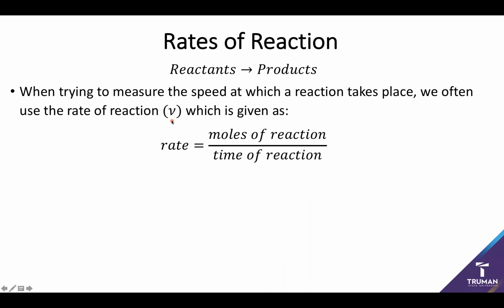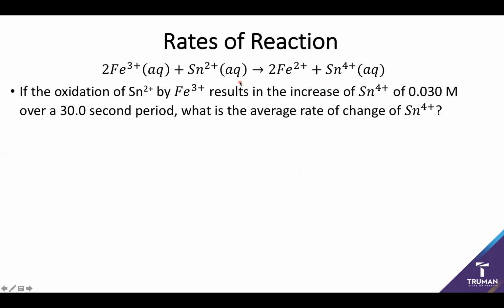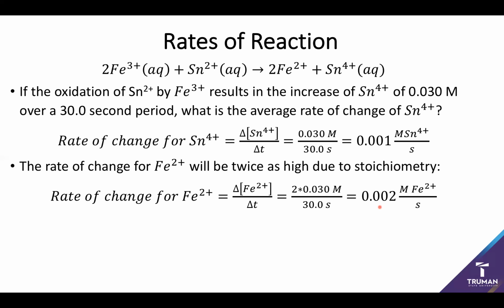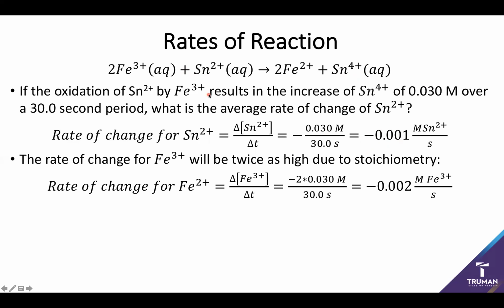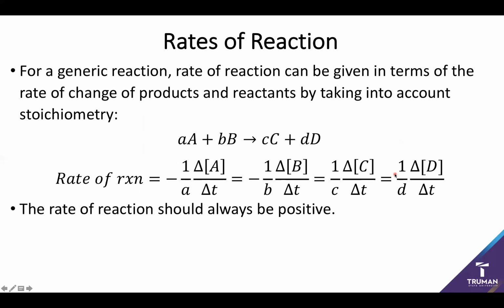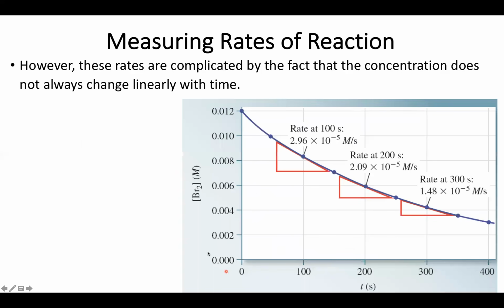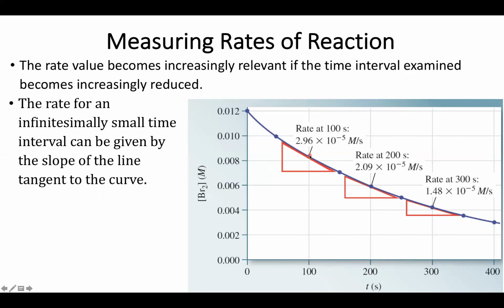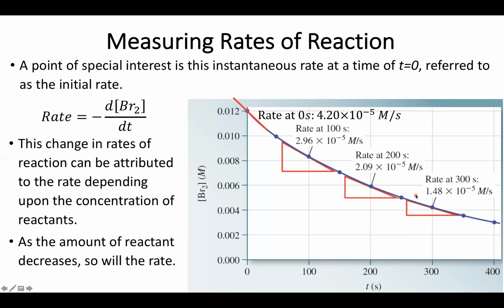17.2-Rates of Reaction